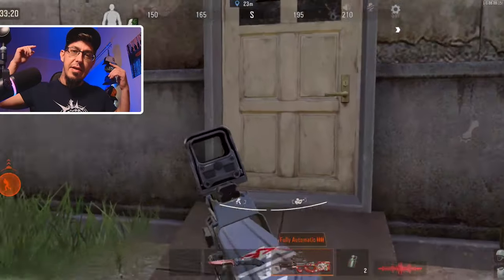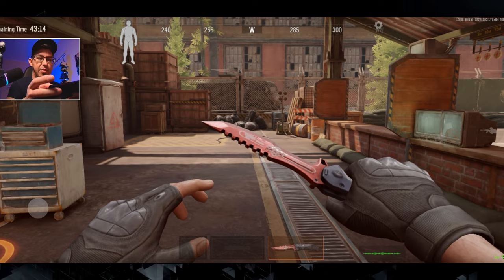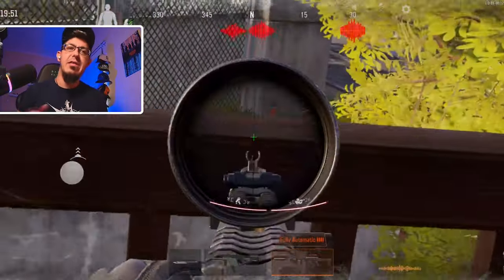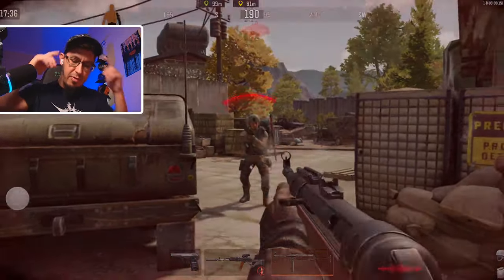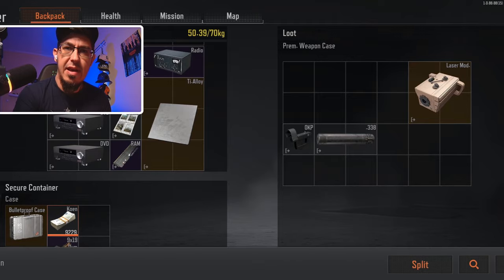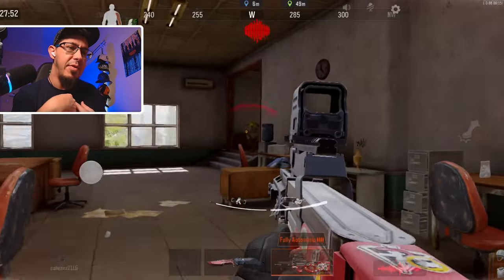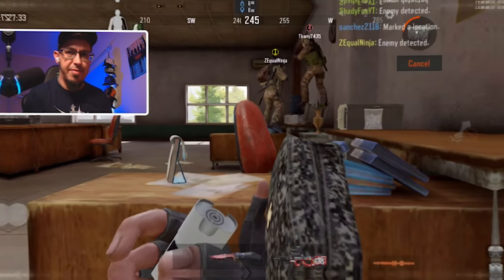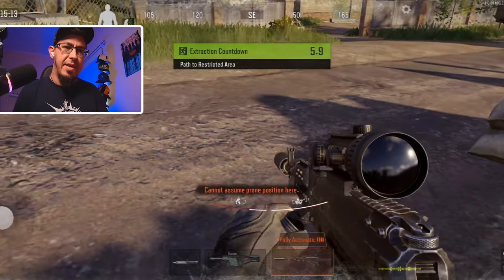5 PRO Tips That Make You KING in Arena Breakout (Guide)